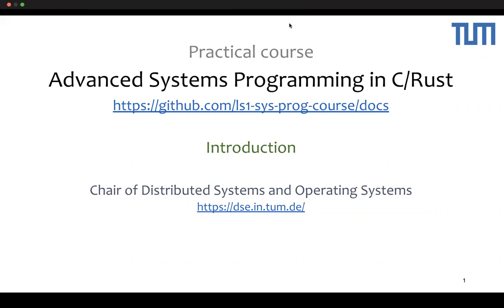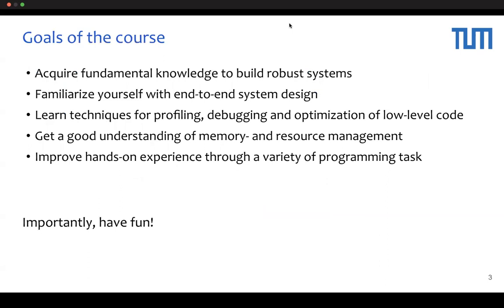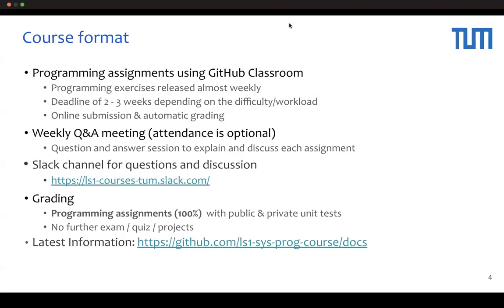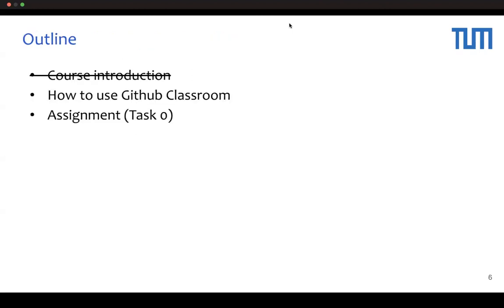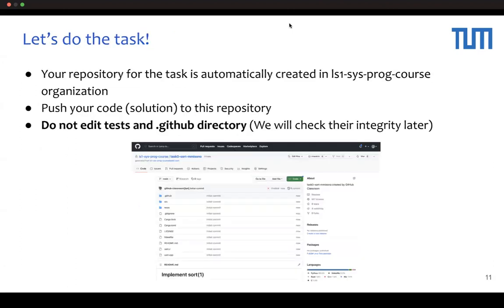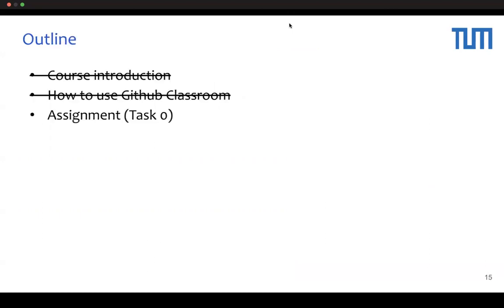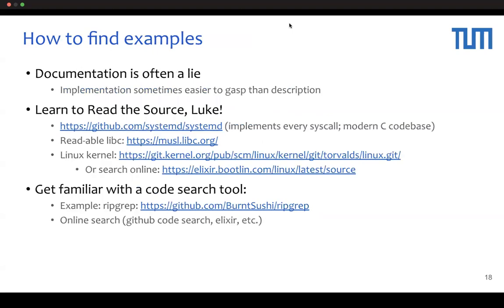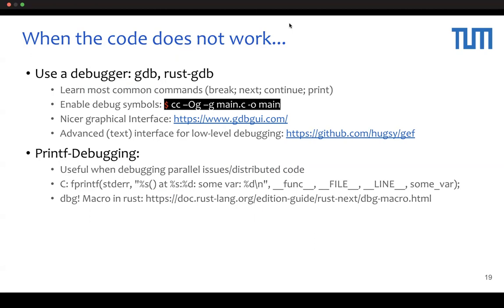[sys-prog] 0. Introduction